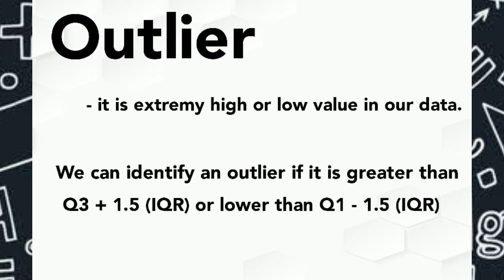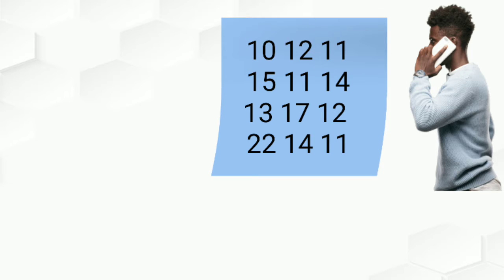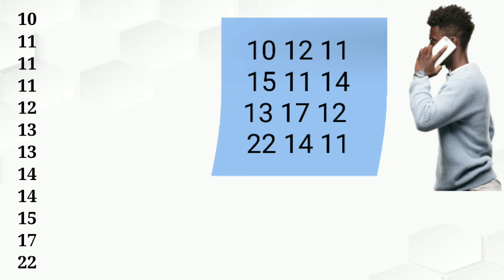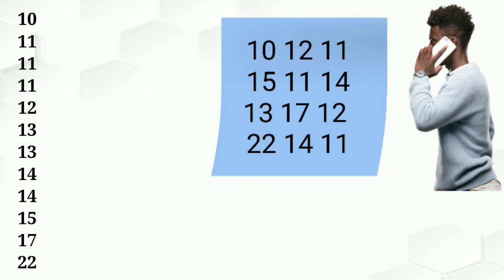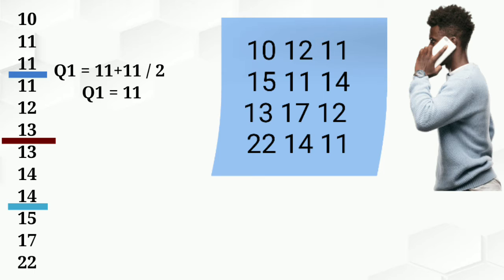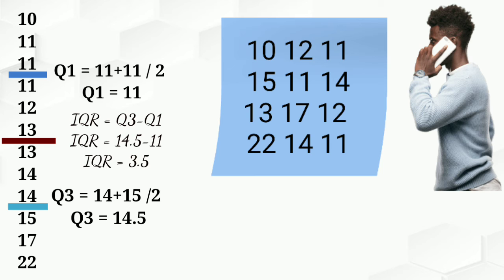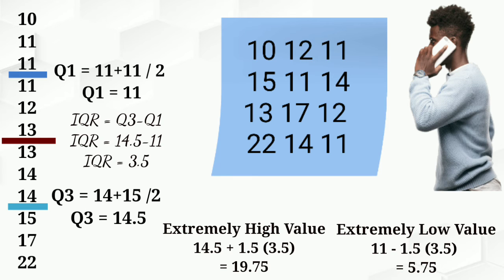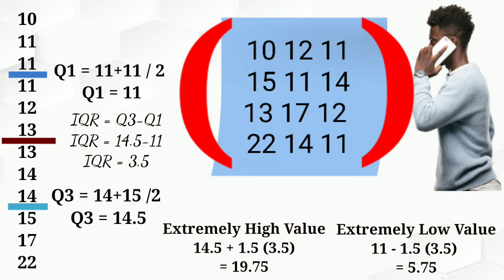LhansenDeguzman_Math2B_Outliers